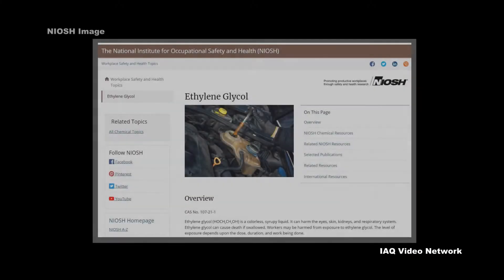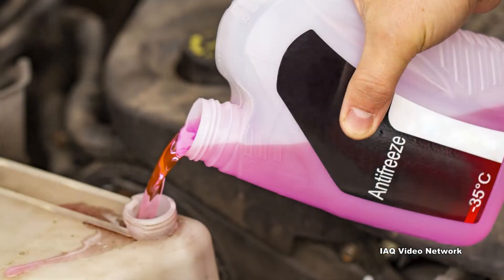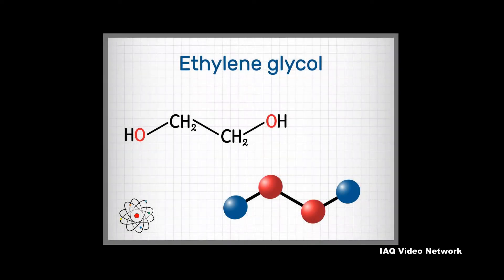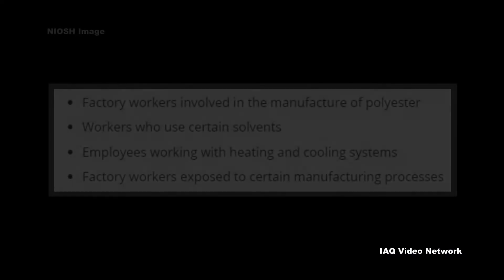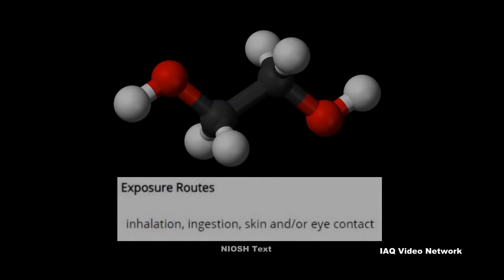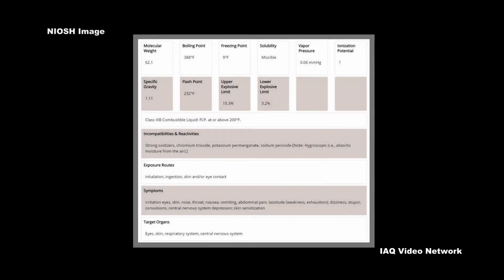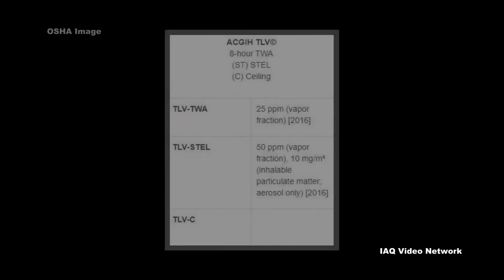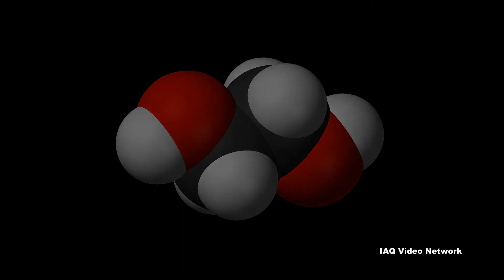Ethylene Glycol and Potential Occupational Exposure Risks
The National Institute for Occupational Safety and Health (NIOSH) describes ethylene glycol as a colorless, syrupy liquid. The Agency for Toxic Substances and Disease Registry (ATSDR) reports that ethylene glycol is a synthetic liquid substance that absorbs water, is odorless, and has a sweet taste, although it is poisonous.

Ethylene glycol is used to make antifreeze and de-icing solutions for cars, airplanes and boats. It is also used in hydraulic brake fluids and inks used in stamp pads, ballpoint pens and print shops according to ATSDR. Ethylene glycol can be found in some air-conditioning systems and geothermal heating/cooling systems, it is also an important precursor to polyester fibers and resins.

According to NIOSH, ethylene glycol is used in many industries. Some examples of workers at risk of being exposed to ethylene glycol, according to NIOSH, include:
• Factory workers involved in the manufacture of polyester
• Workers who use certain solvents
• Employees working with heating and cooling systems
• Factory workers exposed to certain manufacturing processes

Workers may be harmed from exposure to ethylene glycol with the level of exposure depending upon the dose, duration and work being done. NIOSH states that exposure can harm the eyes, skin, kidneys and respiratory system, and can cause death if swallowed. ATSDR reports exposure to large amounts of ethylene glycol can damage the kidneys, nervous system, lungs and heart.

To help protect workers, the American Conference of Governmental Industrial Hygienists (ACGIH) has set a Threshold Limit Value (TLV) for ethylene glycol.

These are just a few of the many things to know about ethylene glycol and potential occupational exposure risks. To learn more about this or other industrial hygiene, environmental, health or safety issues, please visit the websites shown below.